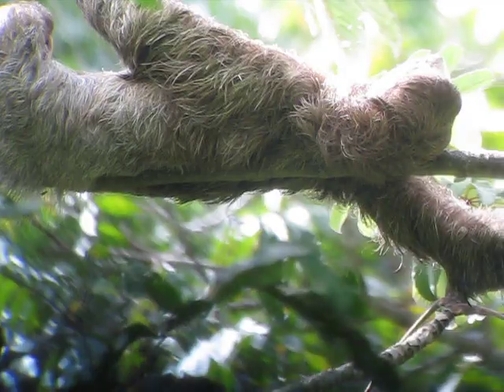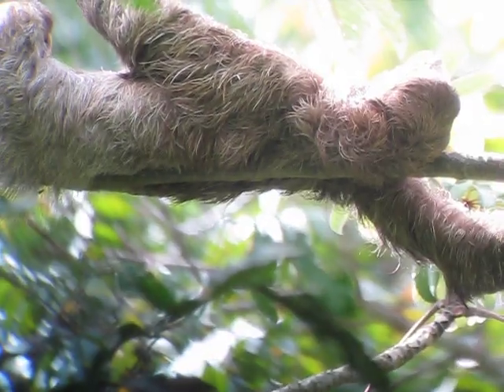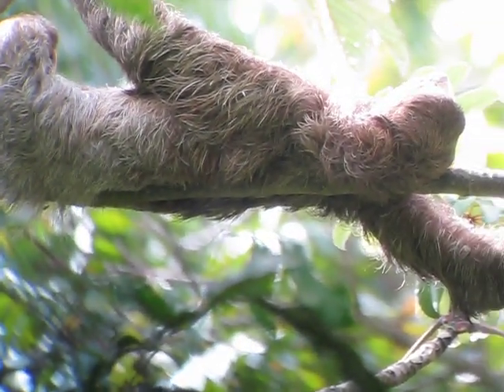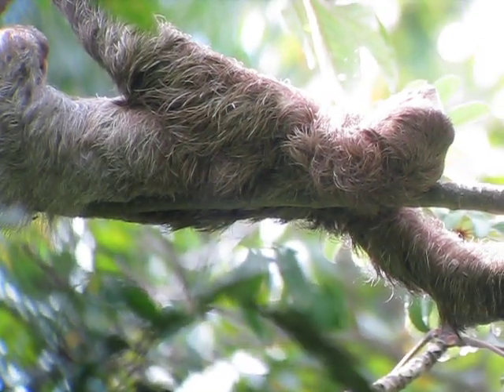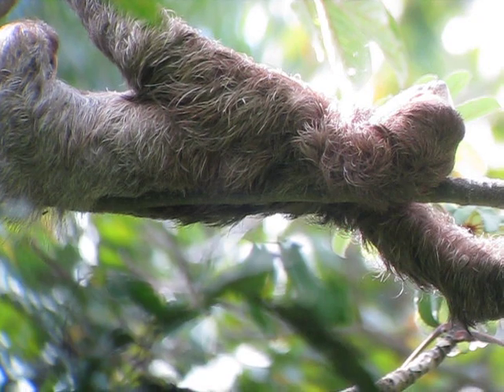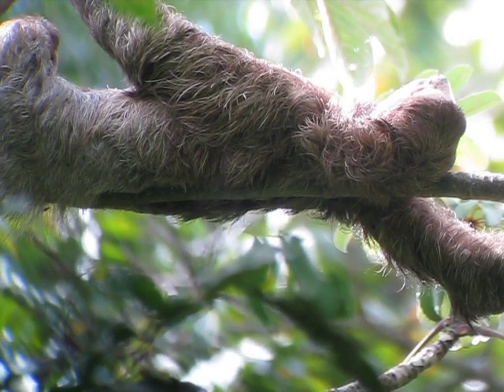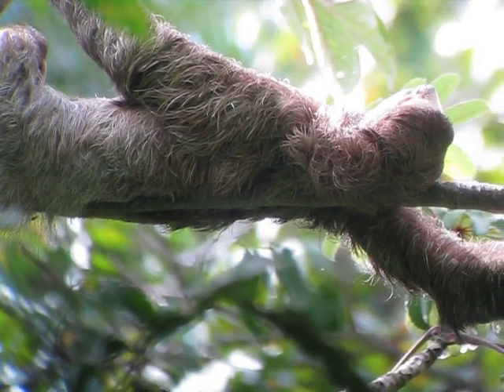3 Toed sloth , Pipeline Road, Panama